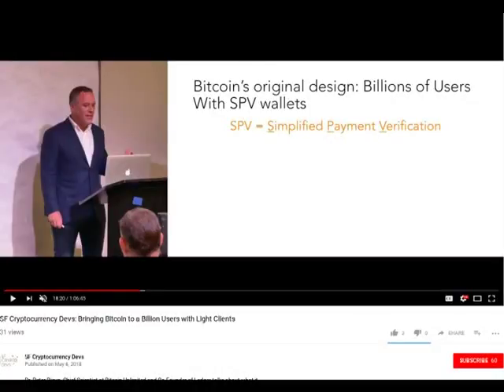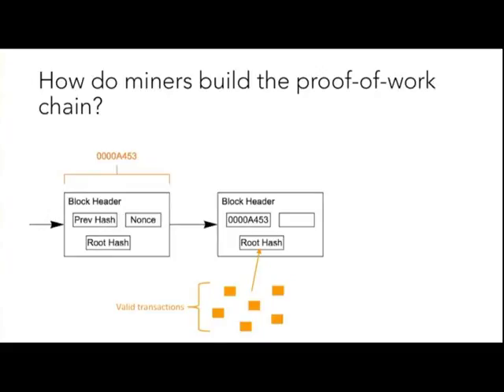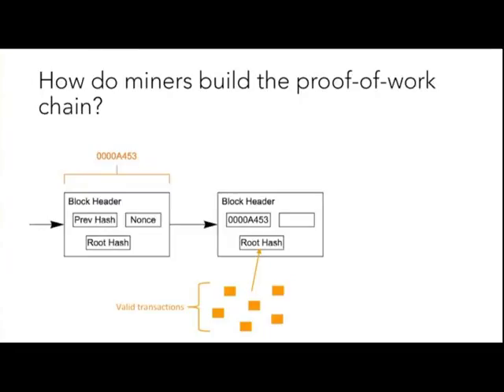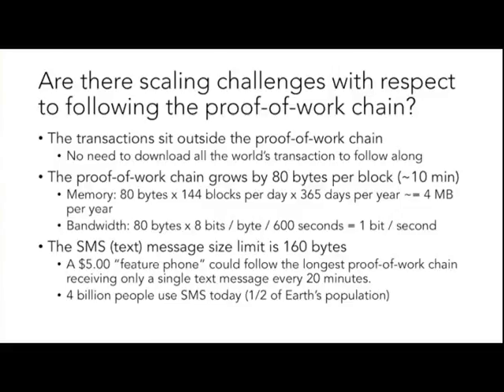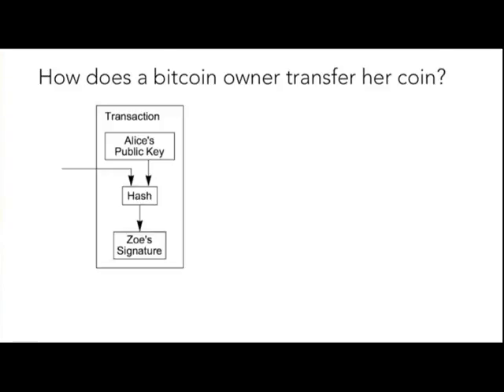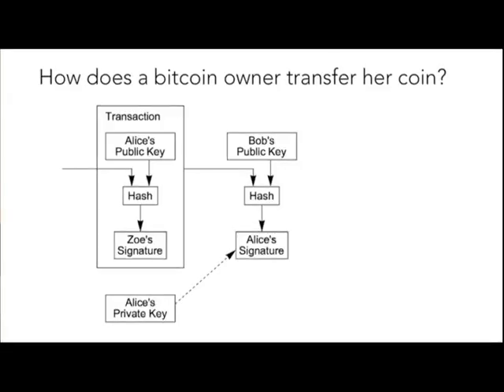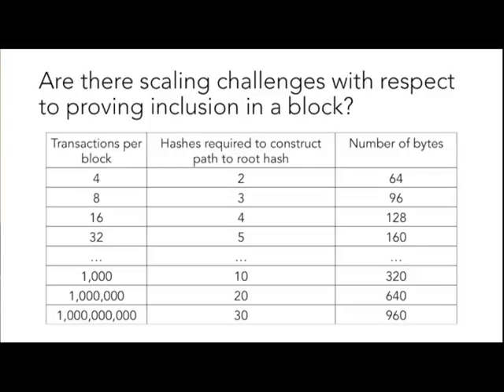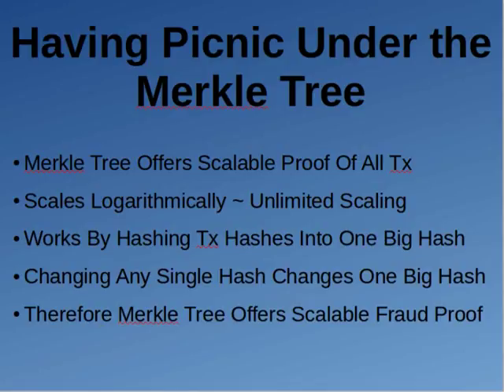Can Bitcoin Cash Scale? SPV Explained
All of this information was taken from this presentation given by Peter Rizun:

I apologize for the black screen in the last video, I tried to edit quickly to upload the video earlier but as they say 'haste makes waste'.